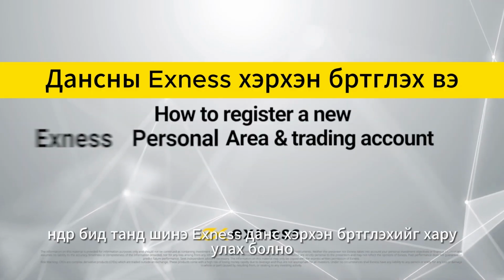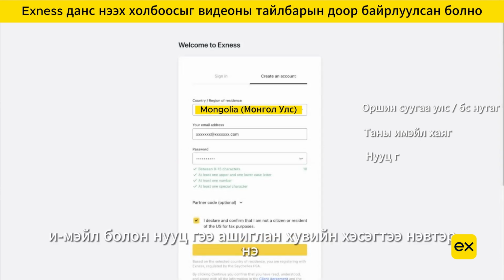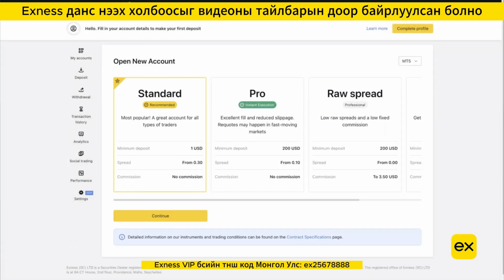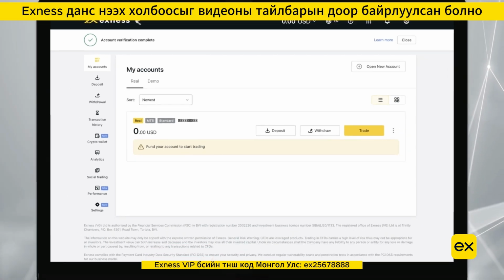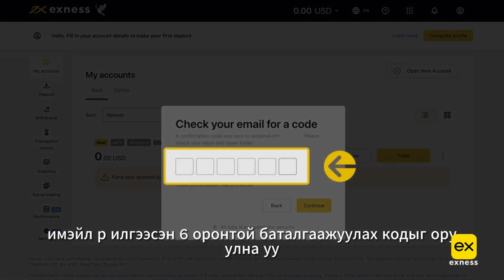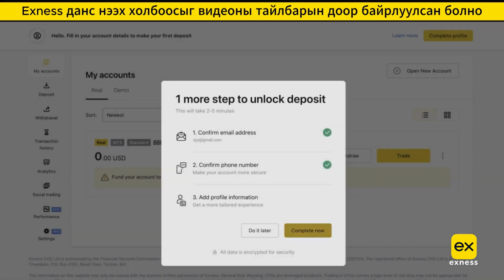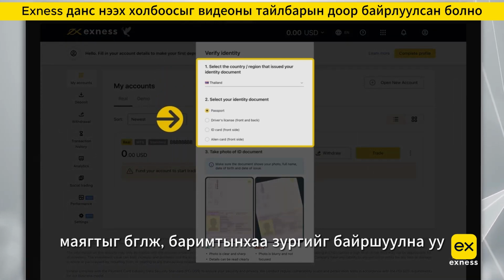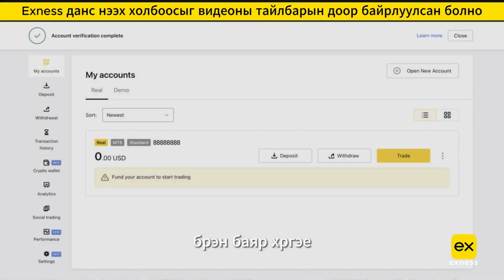Exness Trade 2025 - Exness данс нээх заавар болон KYC баталгаажуулалт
Exness-д зочилно уу Бүртгүүлэх дээр дарна уу.Энэхүү гарын авлагад бид Exness данс үүсгэхийн тулд дэлгэрэнгүй мэдээлэл оруулахаас эхлээд арилжааны платформоо сонгох хүртэлх бүх алхамыг удирдан чиглүүлдэг. Та жинхэнэ MT5 данс нээхийг хүсч байгаа эсэхээс үл хамааран бид танд туслах болно. Алдаа гаргахаас санаа зовох хэрэггүй; Хэрэв та түншийн кодыг буруу оруулсан бол юу хийхийг бид танд харуулах болно. Энэ видеоны төгсгөлд та цоо шинэ арилжааны данстай болно. биднийг сонгосонд баярлалаа.1: Exness-д зочилно уу Мобайл холболт
2: Оршин суугаа улс, имэйл хаягаа оруулна уу. Мөн та Google дээр дарж өөрийн Google бүртгэлээр бүртгүүлэх боломжтой.
Оршин суугаа улс/бүс нутаг: Mongolia (Монгол Улс)3: Дараа нь нууц үг үүсгэнэ үү.4: Түншийн код: ex25678888 дээр дарна ууТүншийн код хүчингүй байвал дахин оролдохын тулд энэ талбарыг арилгах болно.5: Дараа нь та АНУ-ын иргэн эсвэл оршин суугч биш гэдгээ мэдэгдэж, баталгаажуулах нүдийг чагтална уу.6: Үргэлжлүүлэх дээр дарна уу. Та одоо Exness бүртгэлээ бүртгүүлсэн байнаХудалдаа хийх нь эрсдэлтэй: болгоомжтой худалдаа хийхManagement Exness-тэй холбогдоно уу➡️ Тикток ExnessRegistration ExnessRealAccountRegistration ExnessCreateAccount TradingAccount ExnessPersonal Area CreateExnessAccount Online Trading